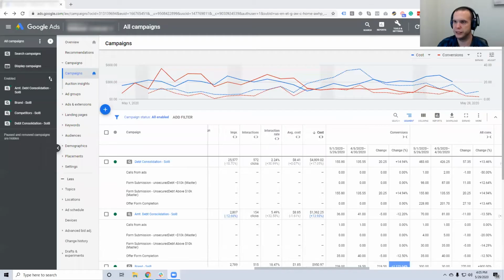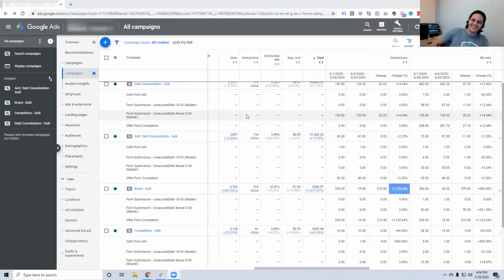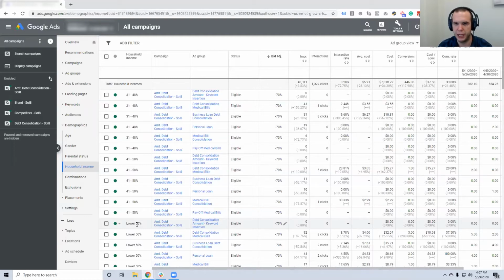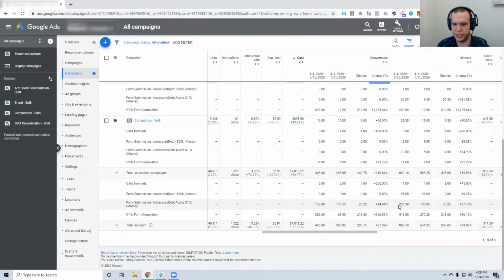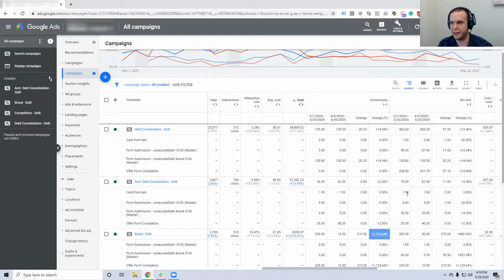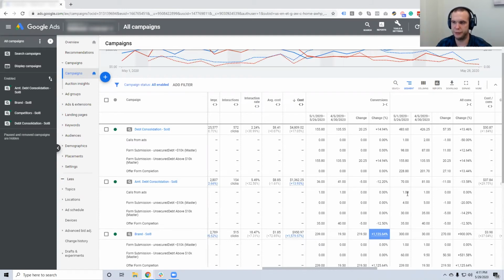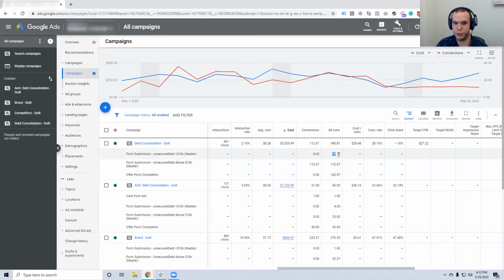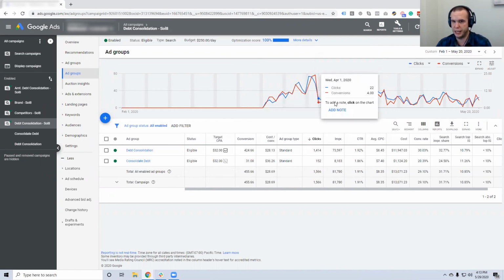How to Only Pay For Qualified Leads in Google Ads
Kasim And John from solutions 8 discusses how to Pre-Qualify your leads even before they reach your website!